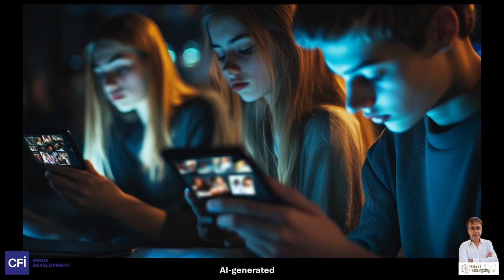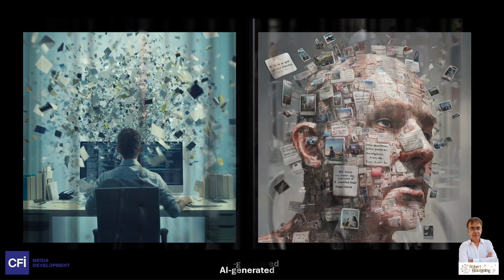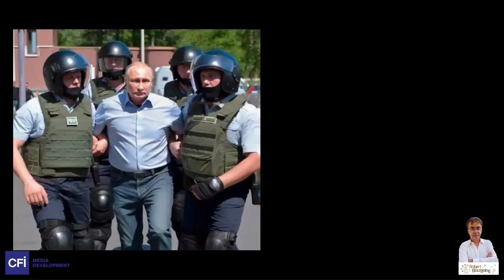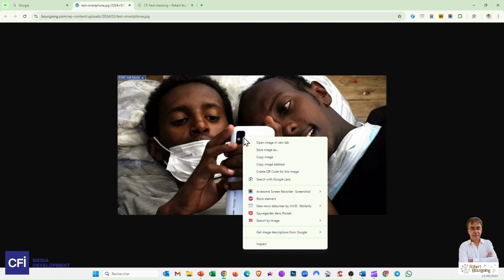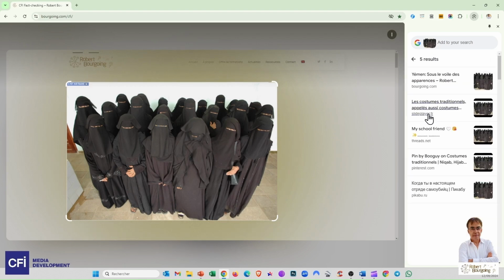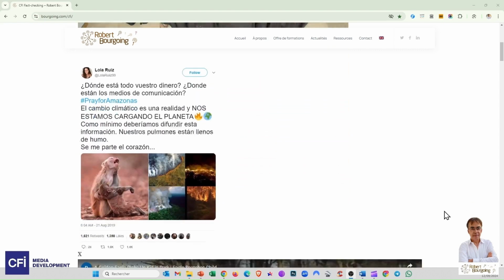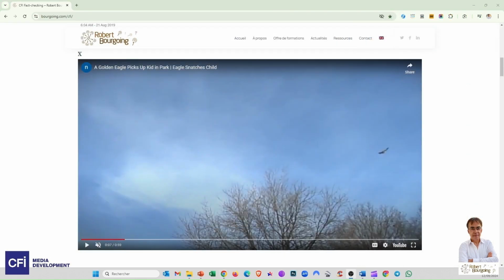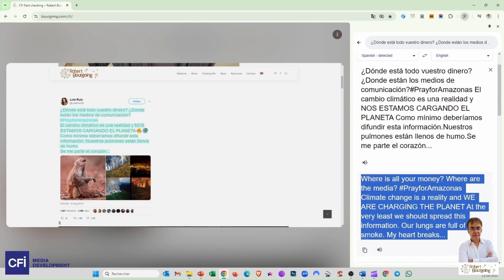4. Fact-Checking Photos – part 1: Mastering Image Verification with Google Lens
In this tutorial, we tackle the basics of image verification, one of the most critical skills in combating misinformation. With manipulated and AI-generated images flooding the web, it’s more important than ever to know how to trace photos back to their origins.

🔍 What You’ll Learn:

Why fact-checking images is essential in today’s digital age.
How to detect fake or misleading photos using observation and critical thinking.
Step-by-step guidance on using Google Lens for reverse image searches.
How to verify specific image details, extract text, and translate languages directly in your browser.

🛠 Tools and Techniques Covered:

Spotting manipulated or out-of-context photos.
Using Google Lens for full or partial image searches.
Verifying metadata and tracing stories behind viral photos.

🎯 Ideal for fact-checkers, journalists, educators, and anyone looking to navigate the murky waters of visual misinformation.

Chapters:
0:00 - Intro: Why Image Verification Matters
2:00 - The Power of Observation: Spotting Misleading Images
4:30 - Google Lens Overview: Reverse Image Search Basics
6:00 - Searching Parts of an Image and Verifying Stories
8:15 - Extracting and Translating Text in Images
9:30 - Wrap-Up: Combating Visual Misinformation

💬 Have you used Google Lens for fact-checking? Share your tips in the comments!

🎥 Explore the entire Fact-Checker’s Toolbox series:

Part 1: Browsers
Part 2: Browser Extensions
Part 3: Bookmarks

***This tutorial series was initially developed for CFI the French media development agency, as part of the Talmil educational platform